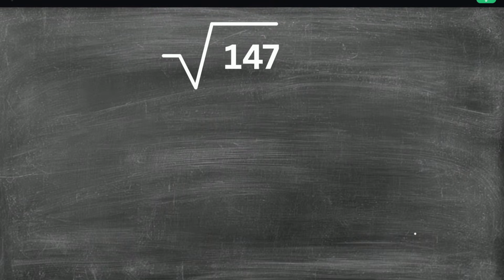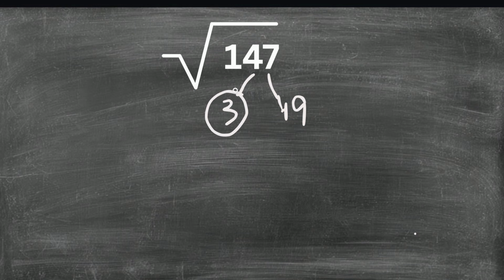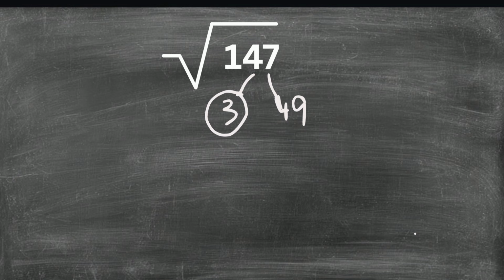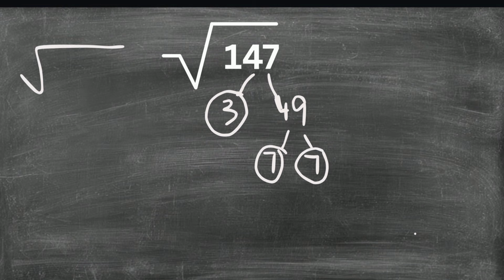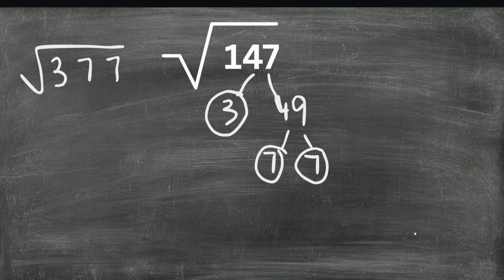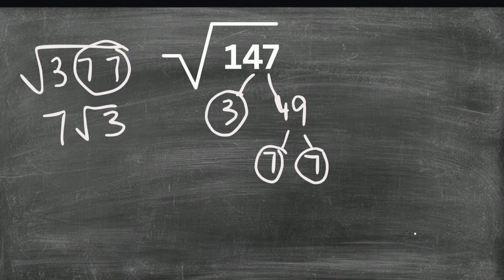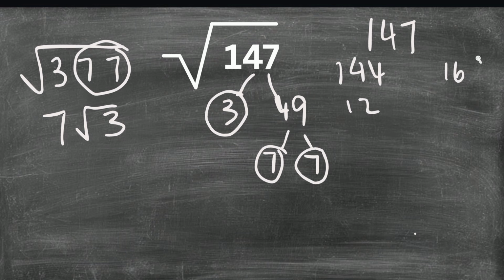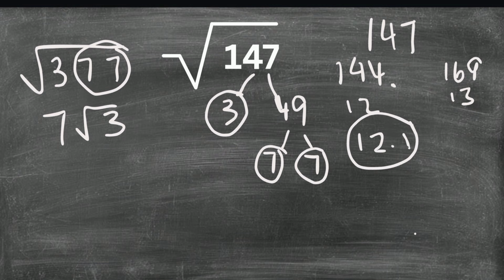Simplify Square Root 147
Learn how to simplify square root 147.
I provide step by step directions for simplifying square root 147.